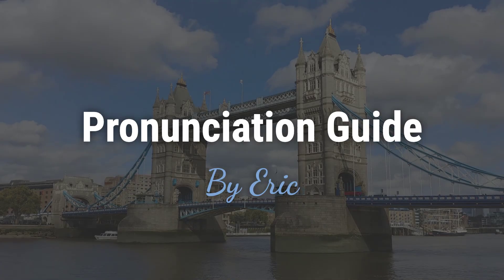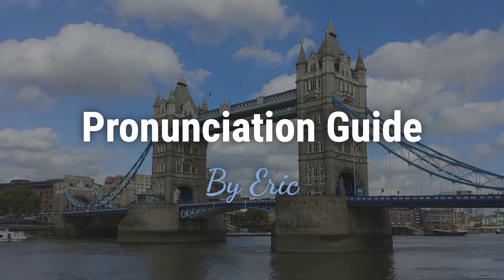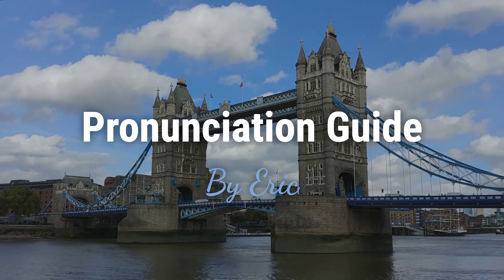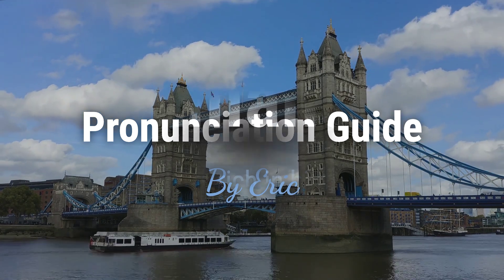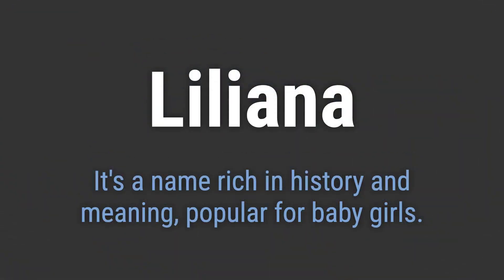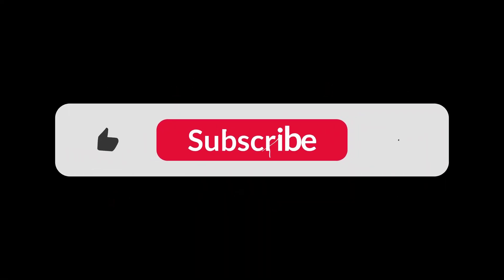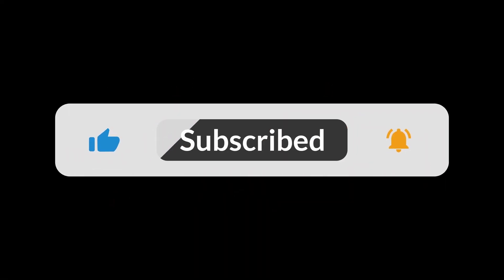How to Pronounce Name Liliana (Correctly!)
Welcome! Here you will hear how to pronounce Liliana correctly.
It's a name rich in history and meaning, popular for baby girls.
To pronounce it correctly, emphasize the 'AH' sound and stress the second syllable. Avoid pronouncing it as 'Lil-ee-ah-nuh'.

9fbc